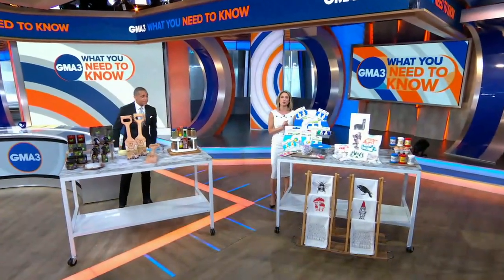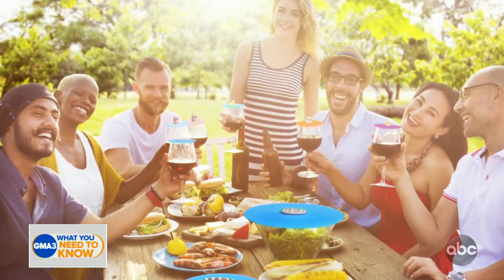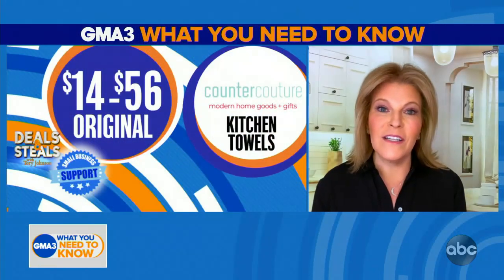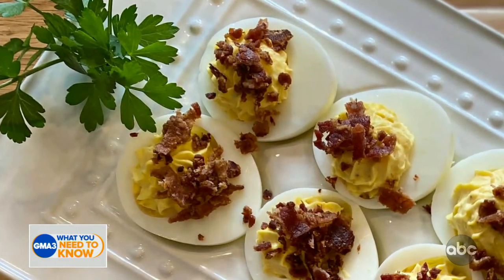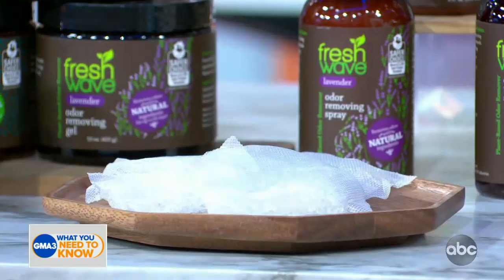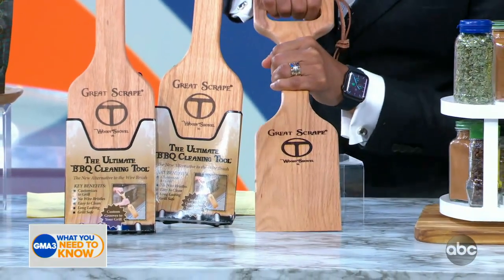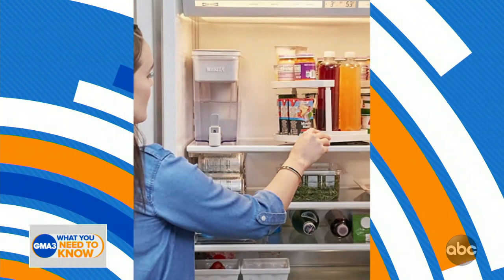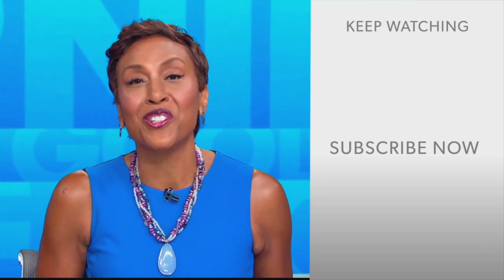‘GMA3’ Deals & Steals on kitchen accessories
Tory Johnson has incredible bargains on everything you need for your kitchen from six small businesses.